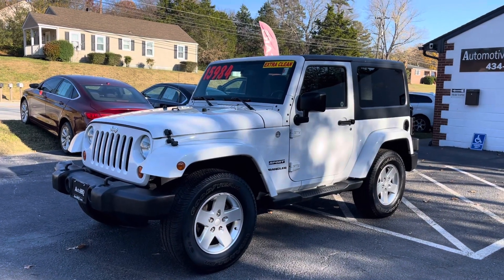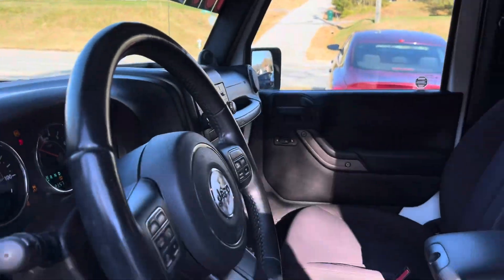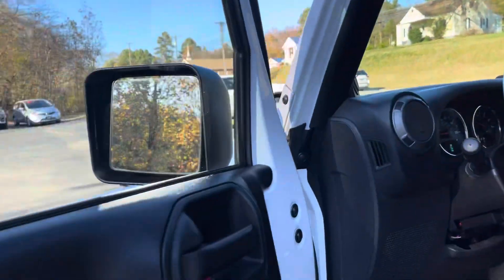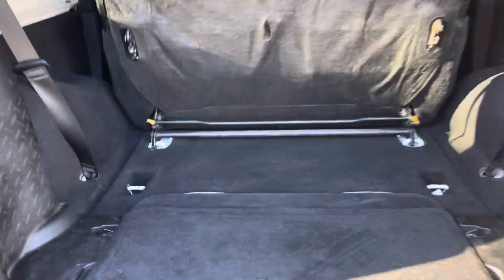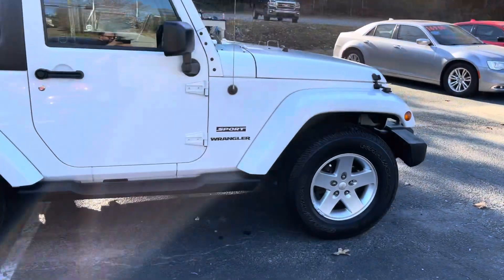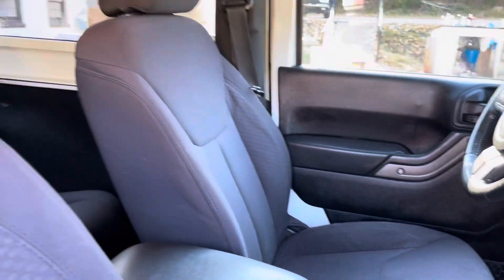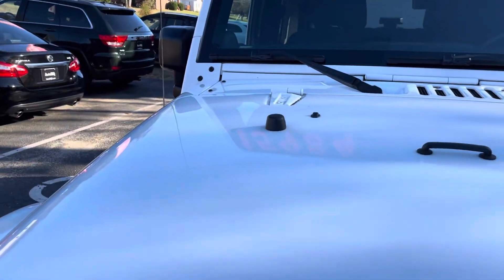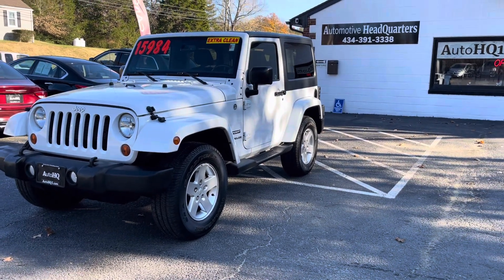2013 Jeep Wrangler Sport 4x4- Automotive HeadQuarters (Farmville, Va)